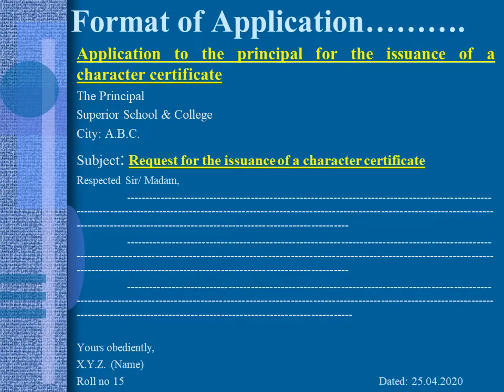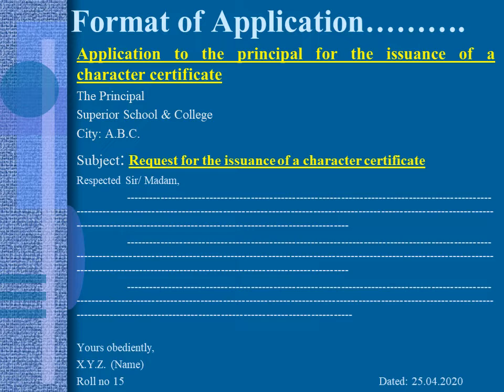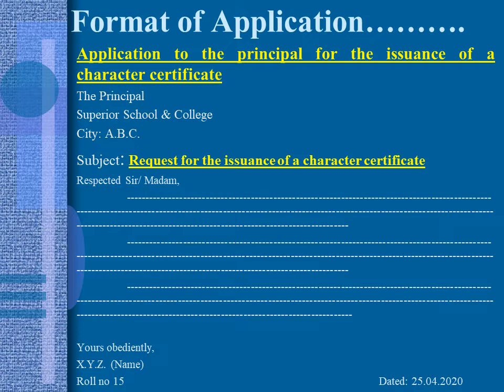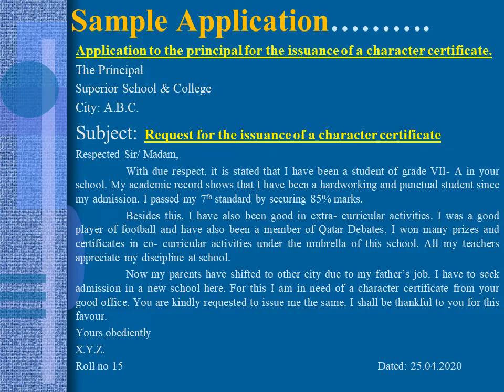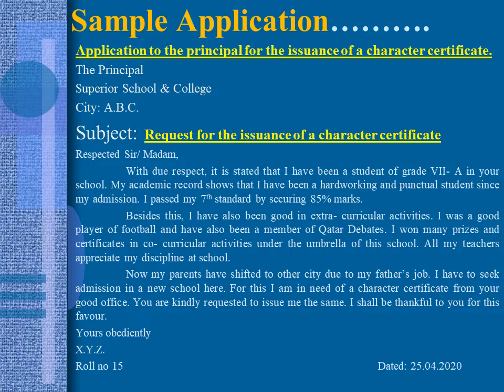Application Writing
Application writing as per the format of the Federal Board of Intermediate and Secondary Education, Islamabad